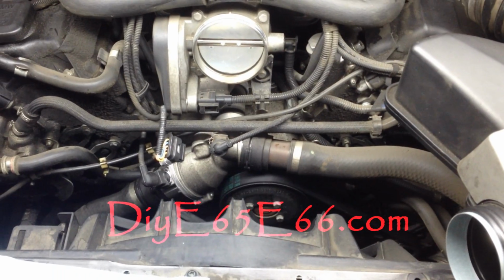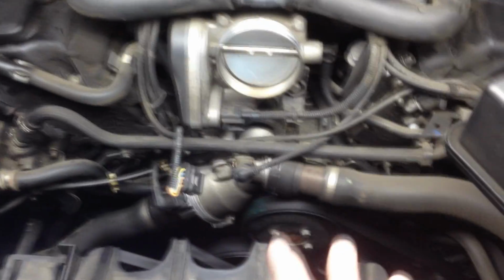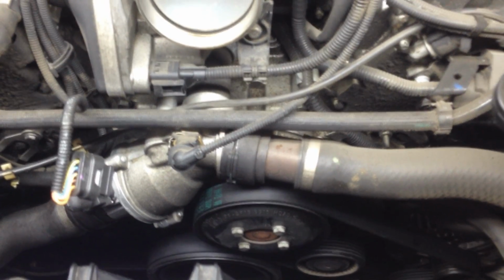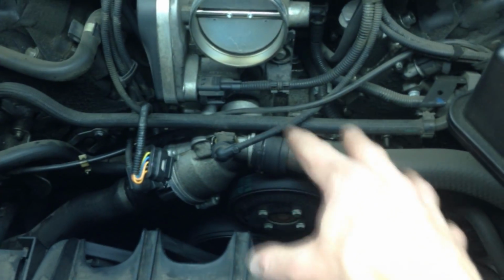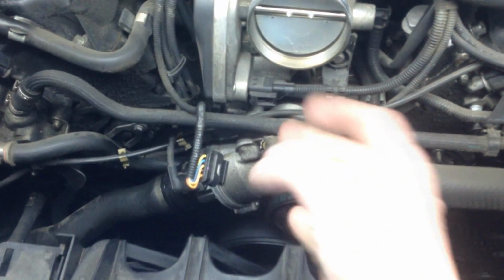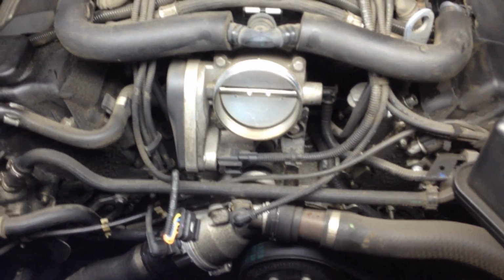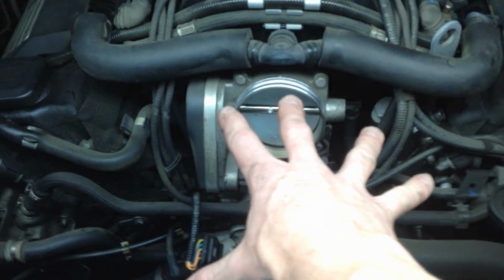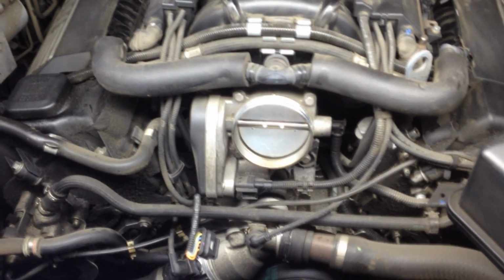Symptoms Of A Bad Water Pump - Car Used Is A BMW E65 E66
Feeling Frisky And Want To Buy Me A Cup Of Coffee?
Coffee Helps Me Make Great Videos:)
Bitcoin Send Here: 146fabYwqwG1TAYDo5D5co1x9wEpMzwoCB
Ripple XRP: rG6MDJomMSnpiDNFjJXm6e5GsWCcg6REWb

I show you what to look for on your BMW E65 E66 engine to look at what you will see to be able to determine if your water pump is bad or going bad.  My old Cadillac cts water pump went out on me very fast.  So please check the bearing pullie and check it for wiggle and look for coolant leaks around bearing and gasket.

God Bless